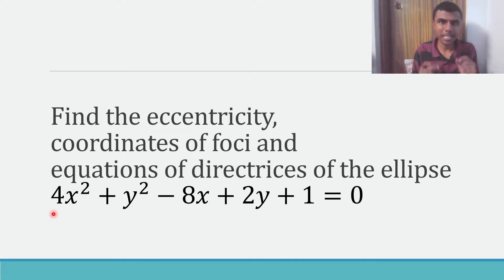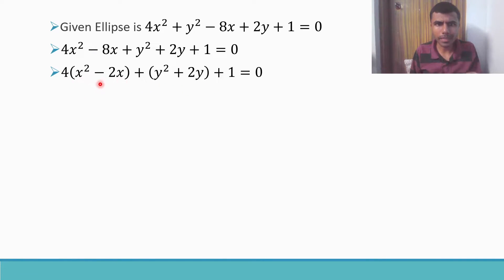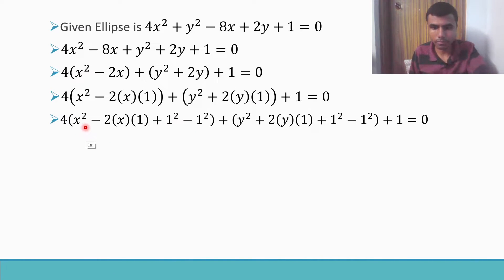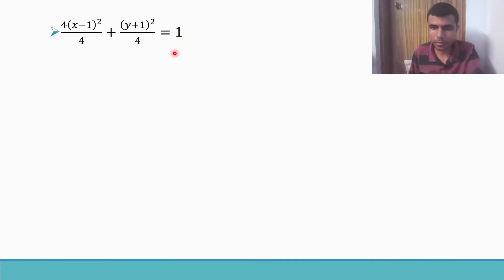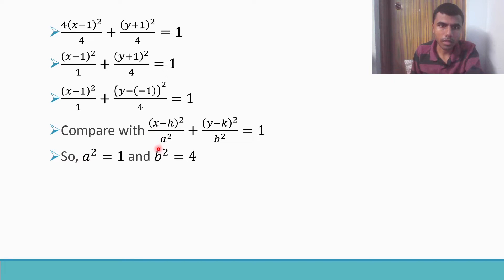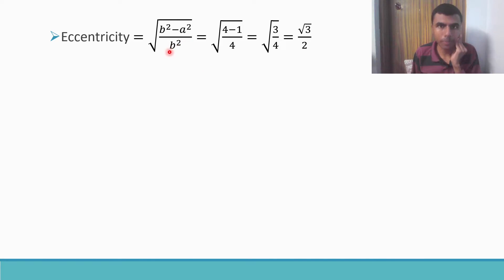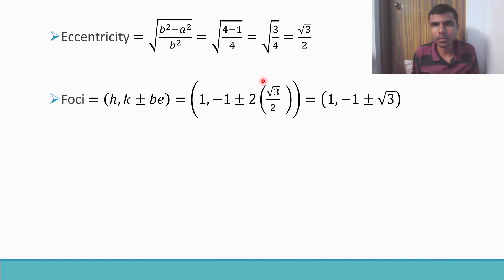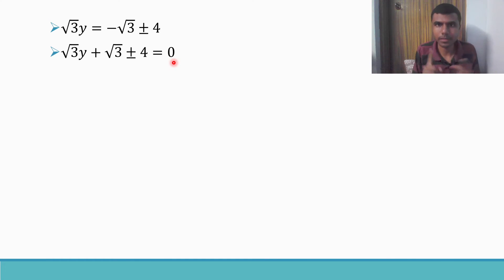Ellipse Question 3 | 4x^2+y^2-8x+2y+1=0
Find the eccentricity, coordinates of foci and equations of directrices of the ellipse 4x^2+y^2-8x+2y+1=0
Ellipse Important Question
Ellipse important SAQ
Ellipse 4 Marks Important Question
Maths 2b Ellipse